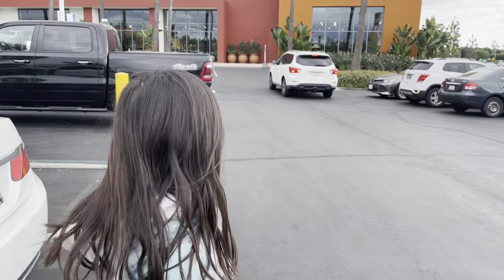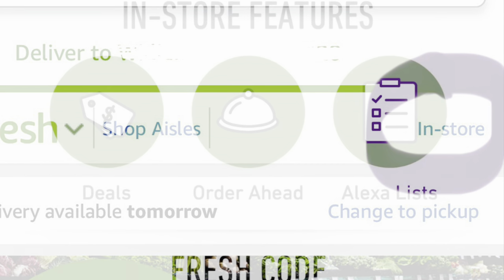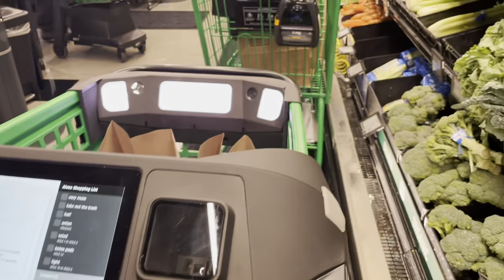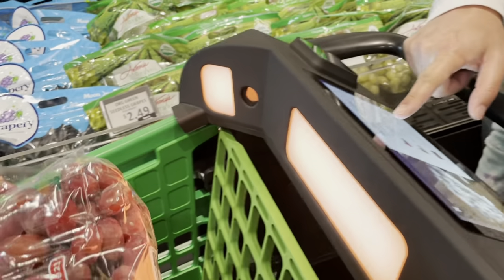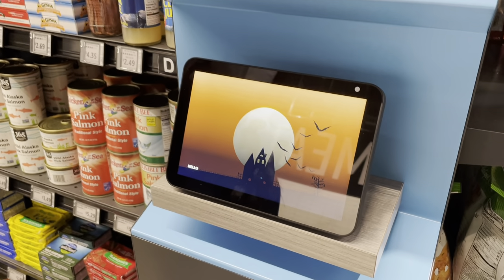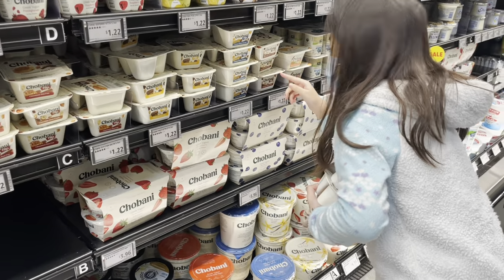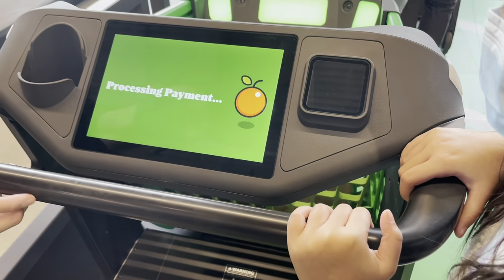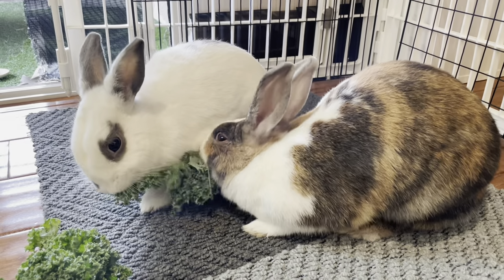REVISED Video without Dolby Vision: 1st Ever Amazon Fresh Store in SoCal - Dash Cart - In Store!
Amazon Fresh Store - Dash Cart - Amazon In-Store Grocery Shopping Experience!
Filmed during 1st Grand Opening Weekend! - 10/25/2020